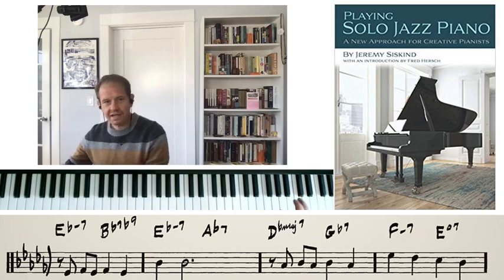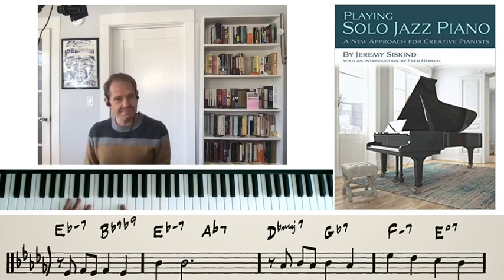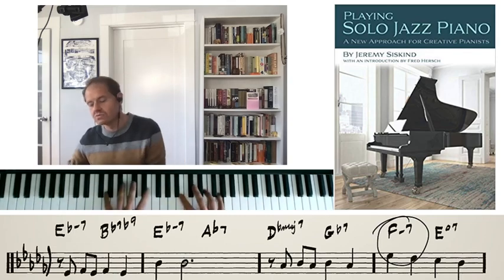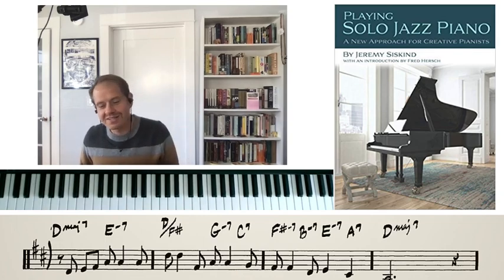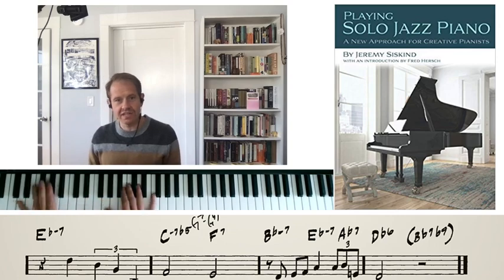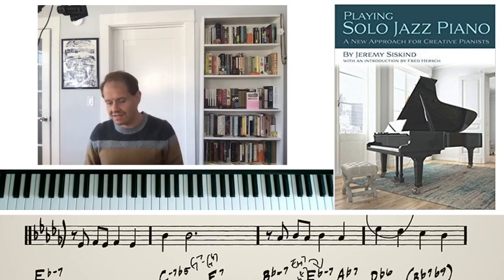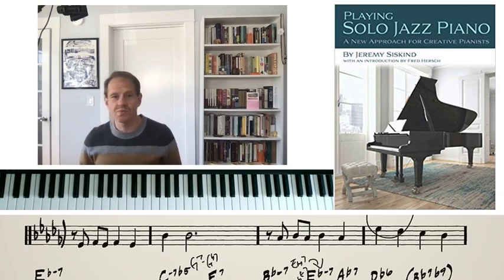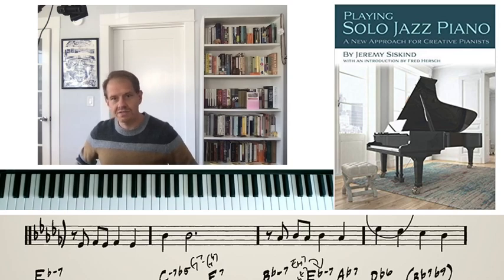Jazz Pianist Explains His Performance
Jazz pianist Jeremy Siskind watches his video of "Body and Soul" (available on Youtube and analyzes the choices he's making in each section.